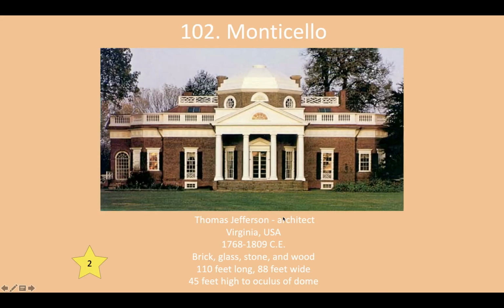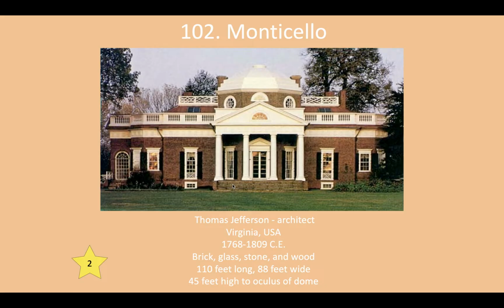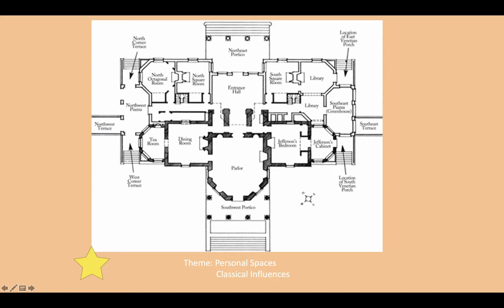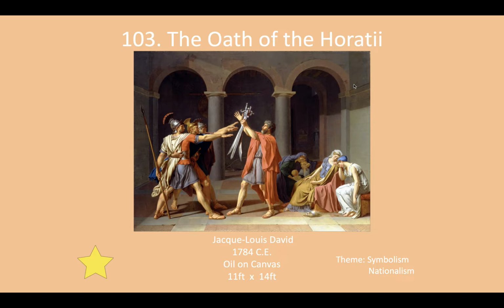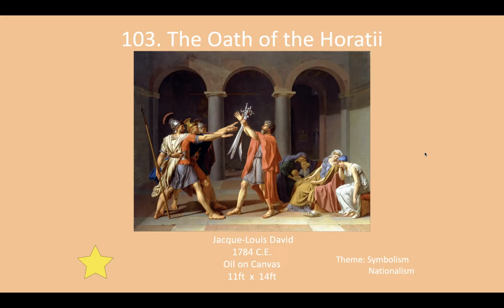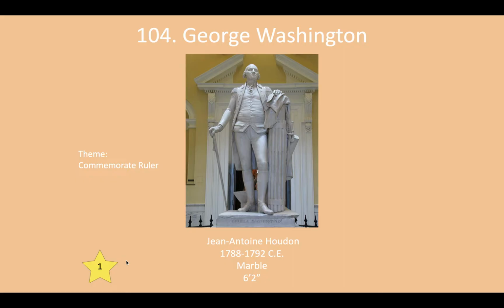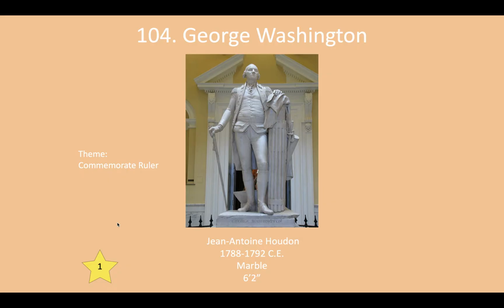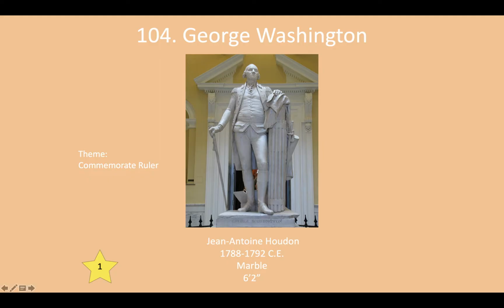Later Europe #2 : Neoclassical = Monticello, Oath, Washinton